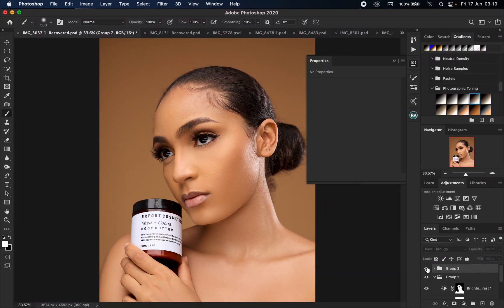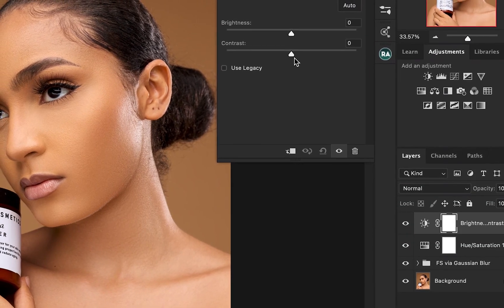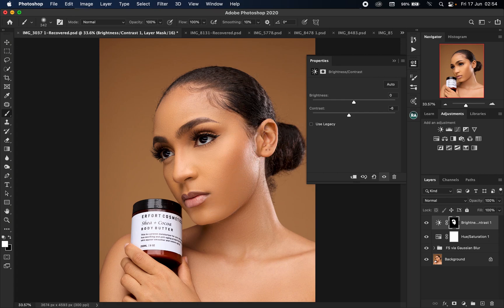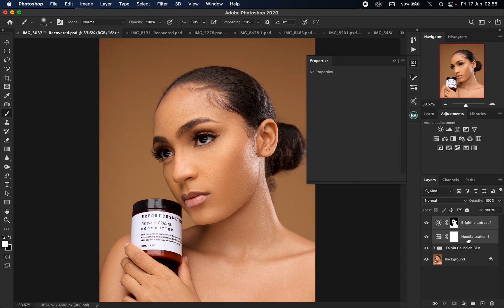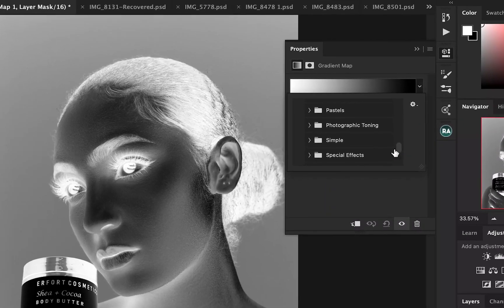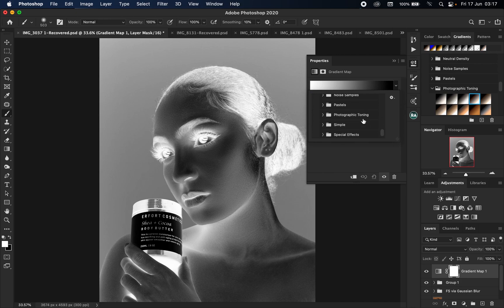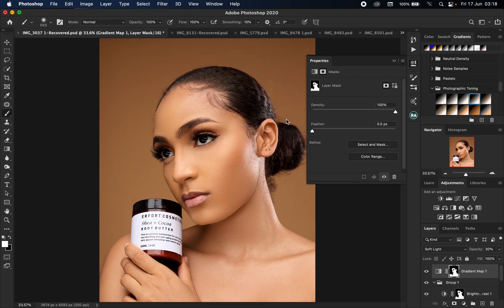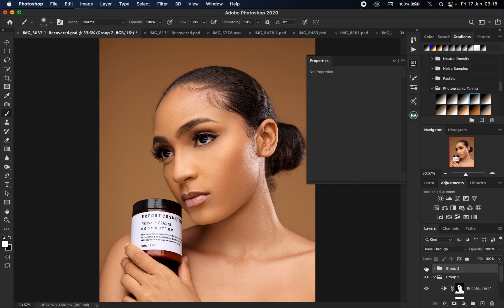Using Photoshop's Hidden Gradient Map To Color-Grade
How i got this Bronze/Tanned skin-tone using one of photoshop's hidden gradient map.